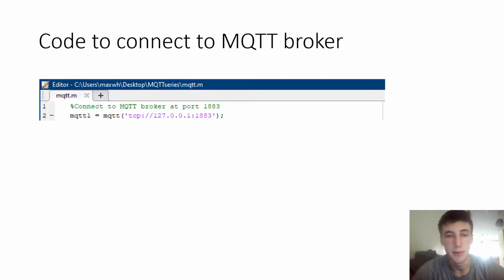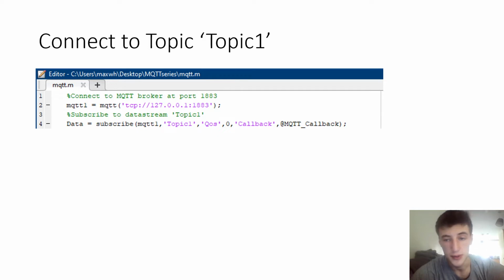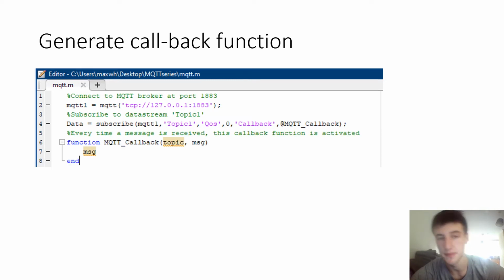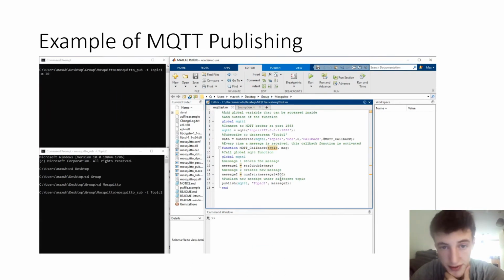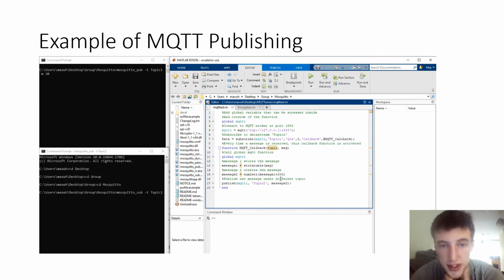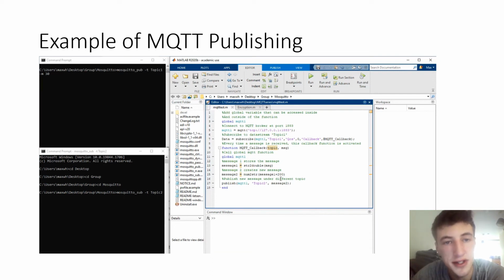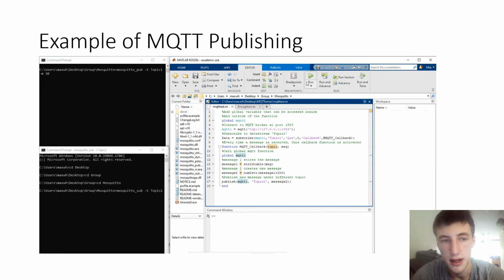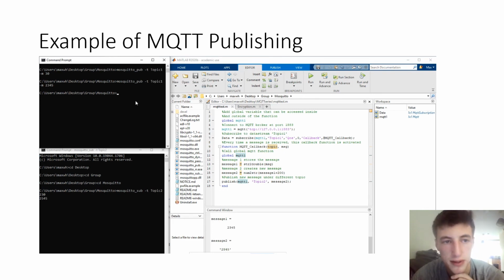MQTT Series part 3: MQTT using MATLAB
For further projects check out maxwhitehead.wordpress.com